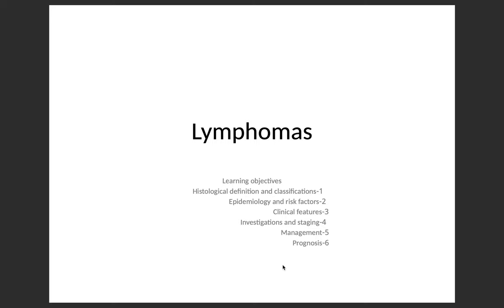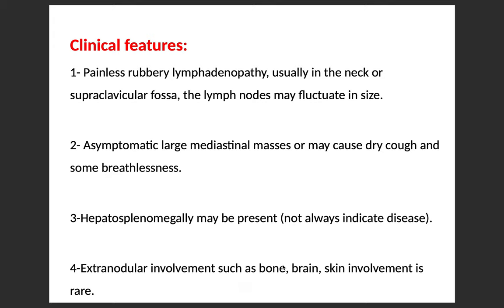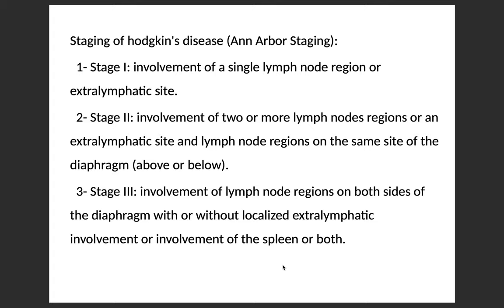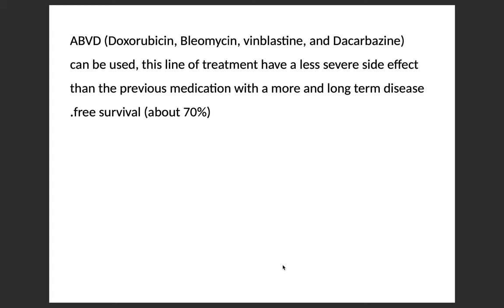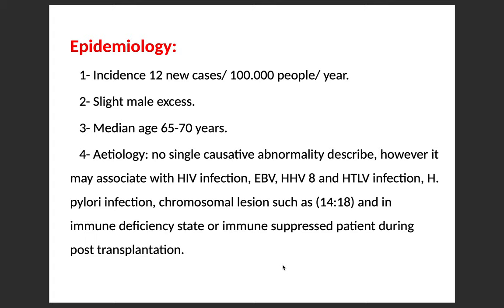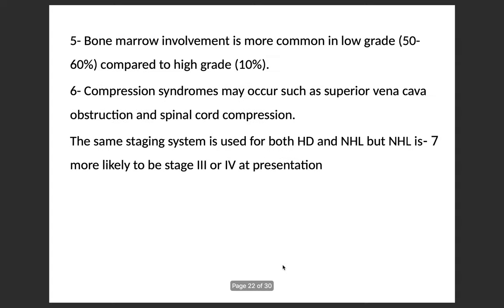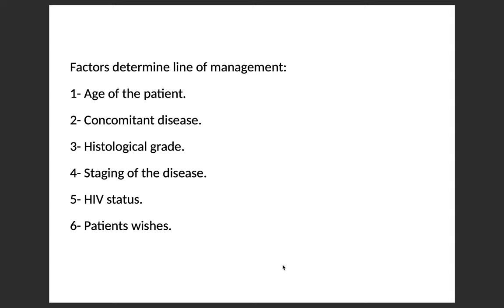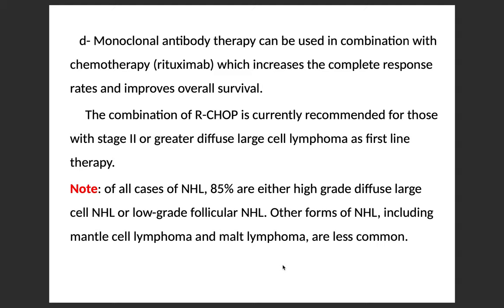Lymphoma ,Stage 5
Hodgkin and non-Hodgkin lymphoma
Tikrit university - college of Medicine